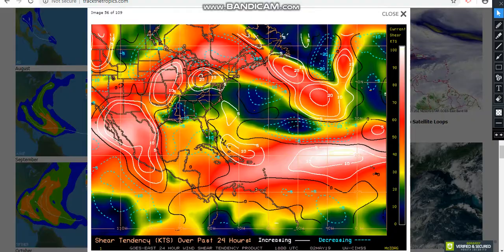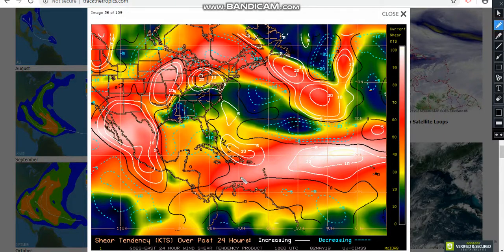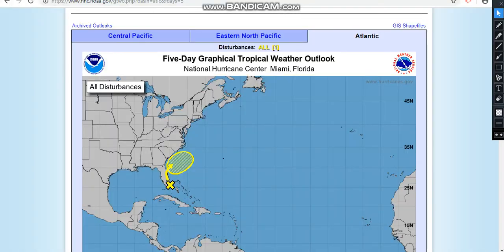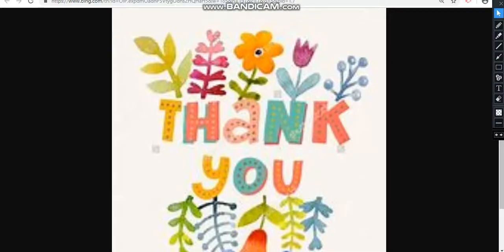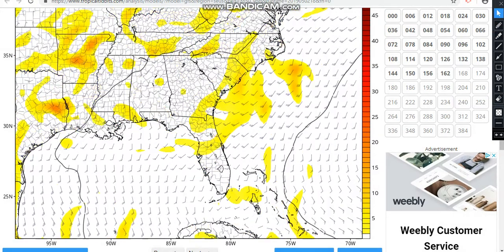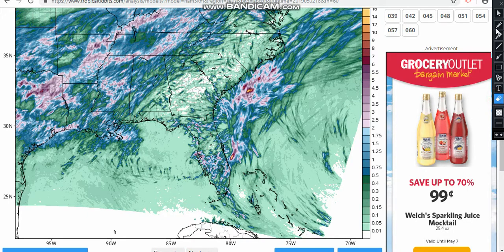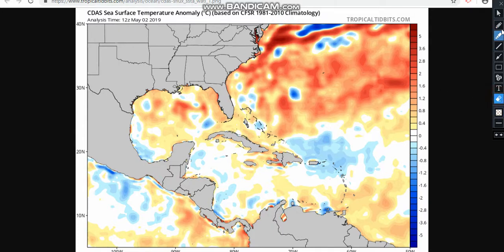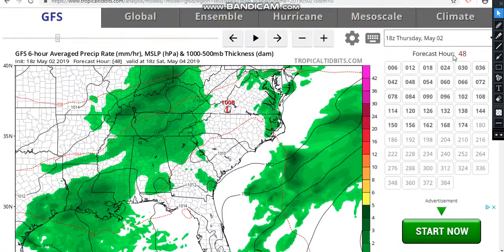The latest on the tropical disturbance that is now striking Florida!!!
2019 atlantic hurricane season outlook #2-